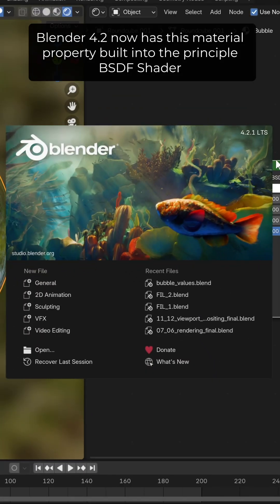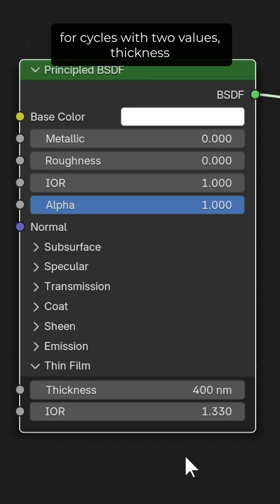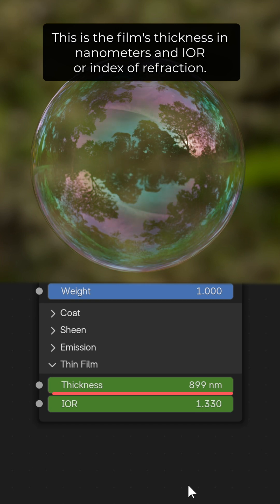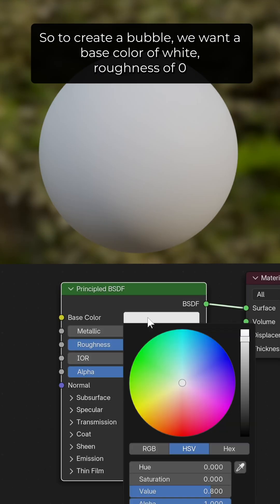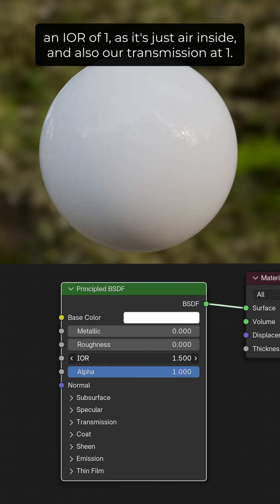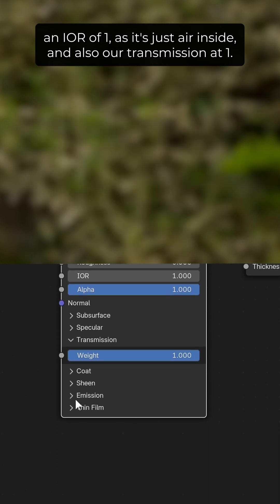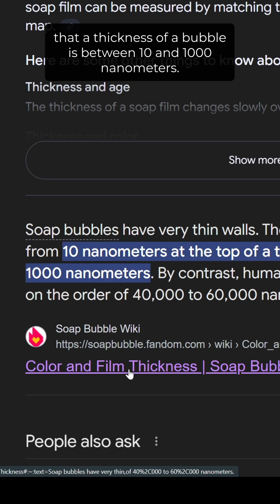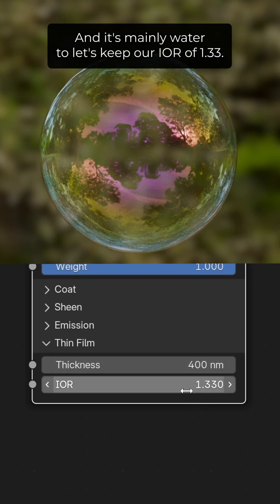Add a thin film material effect in Cycles, Blender 4.2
How to add a thin film material effect in Cycles, Blender version 4.2.